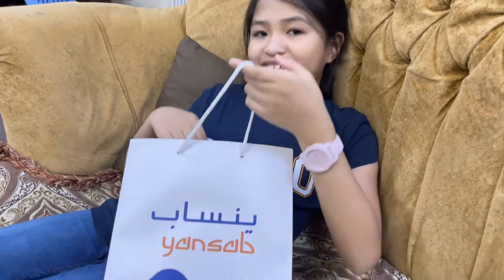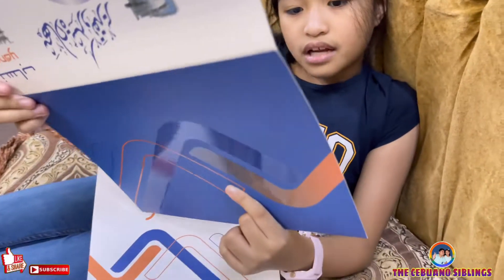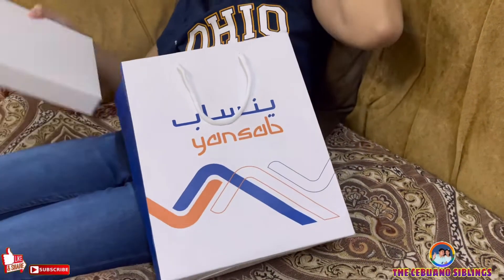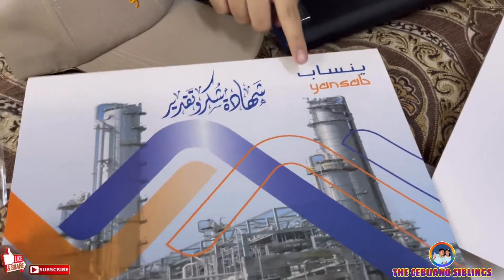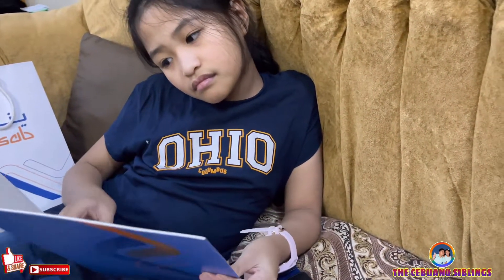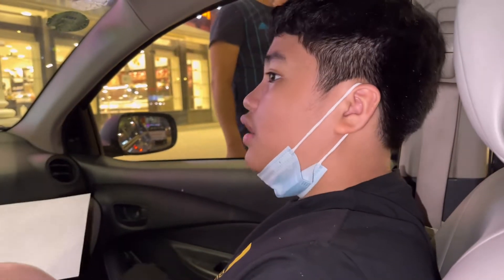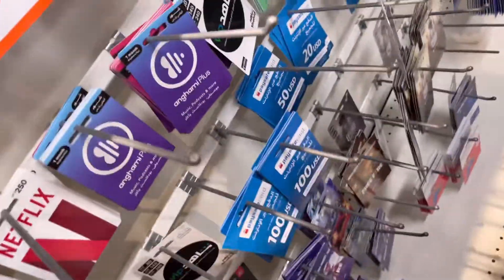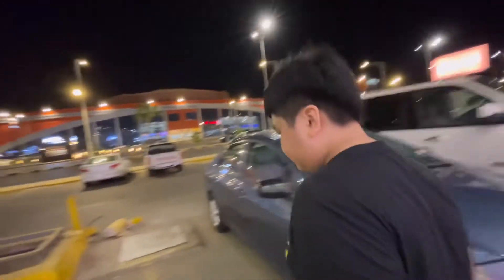Happy and Proud Kids Here/Flexing Papa’s Gift Certificate or Cheque from His Company(YANSAB)